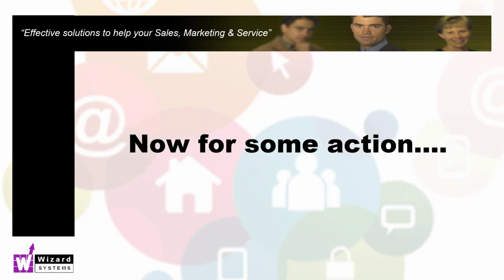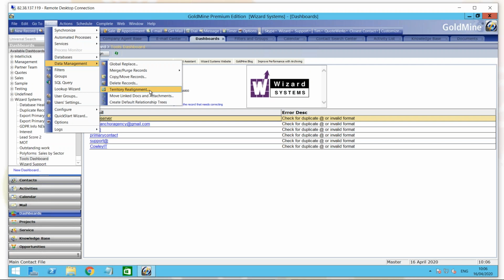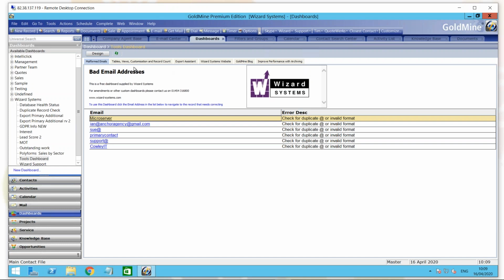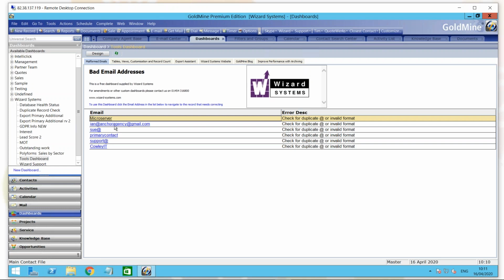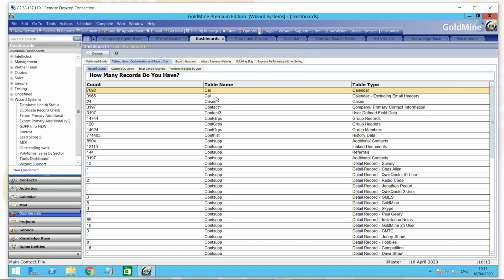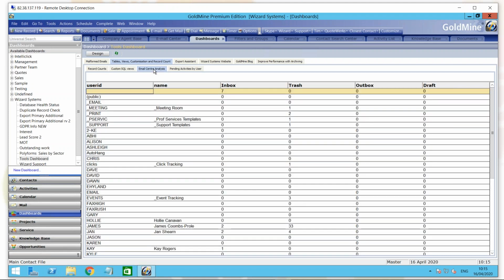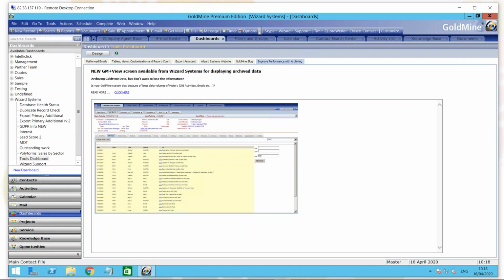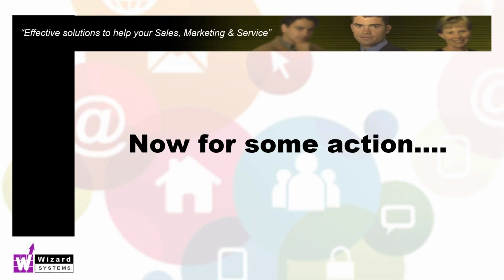Top Tips on maintaining your GoldMine CRM system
Do you suffer from duplicate information in GoldMine, old information, activity records for users who have long since left?

See our top tips for maintaining your GoldMine system and see our dashboard in action.